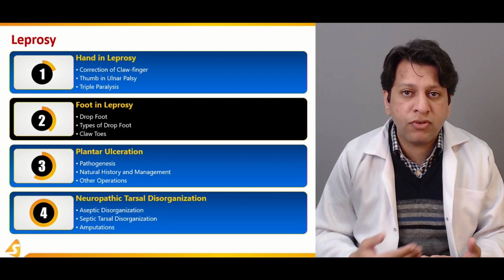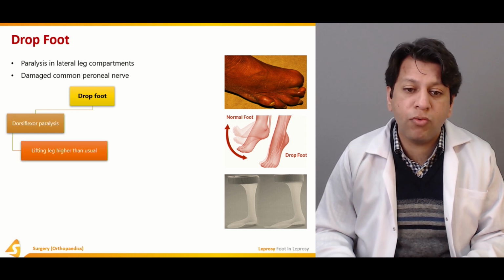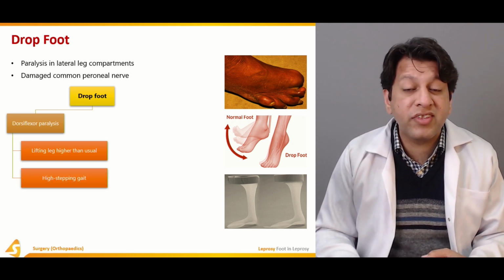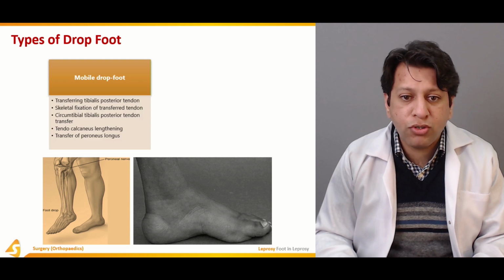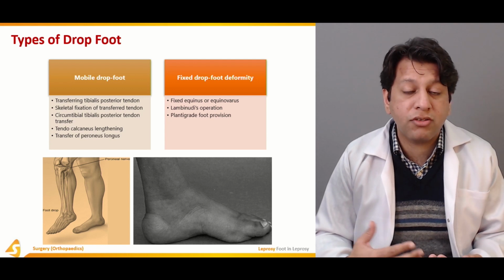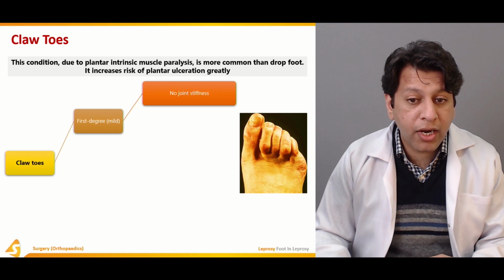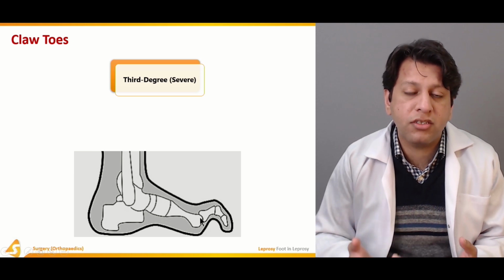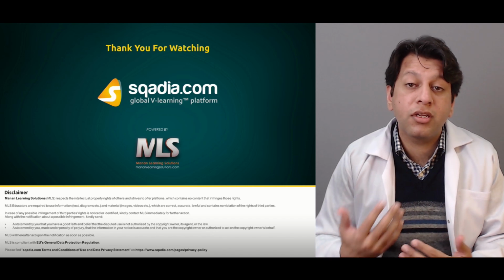Leprosy - Foot in Leprosy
This section highlights the foot in leprosy. One of the most common conditions in foot leprosy is the drop foot in which damage to the common peroneal nerve occurs.

It can either be a dorsiflexor paralysis or evertor paralysis. Mobile and fixed drop foot deformity has also been shed light upon. Claw toes, another disorder, is more common than drop foot.

It can either be first-degree (mild), second-degree (moderate), or third-degree (severe). Treatment options include open reduction of metatarsophalangeal joint or via surgical syndactyly.